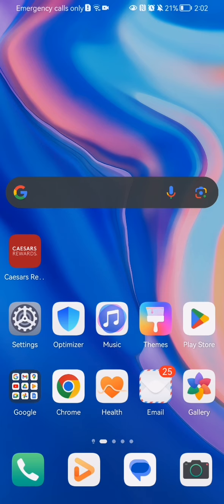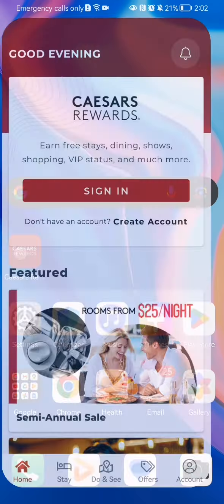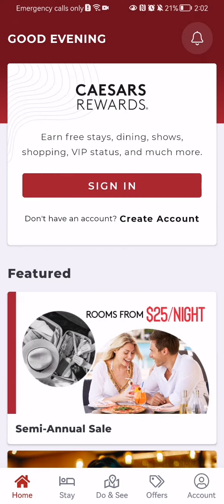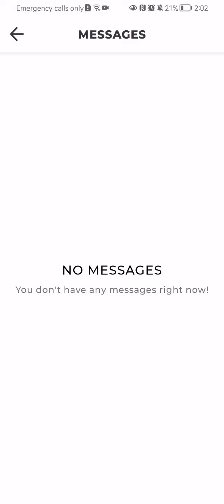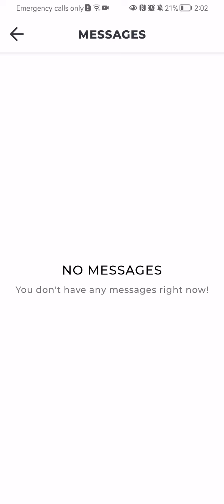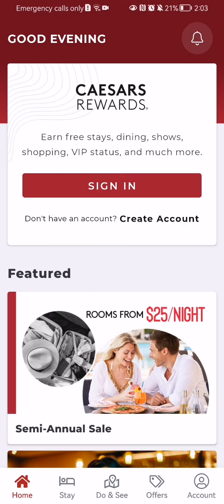How To Find Messages On Ceasar Rewards?